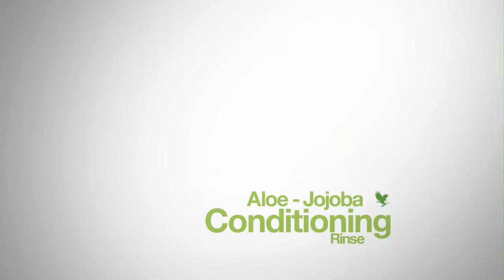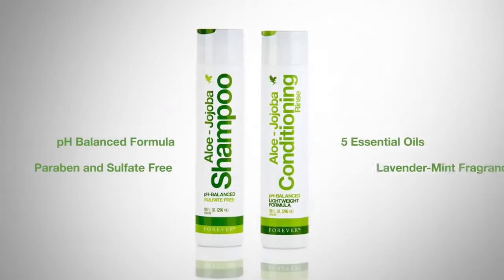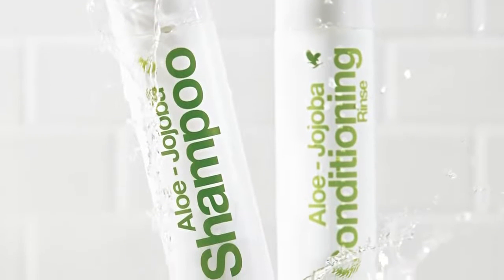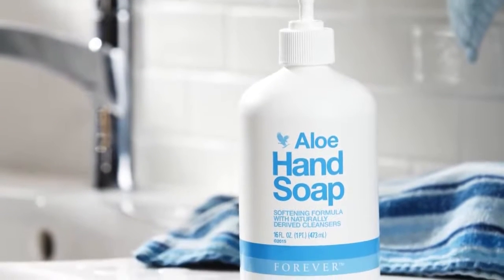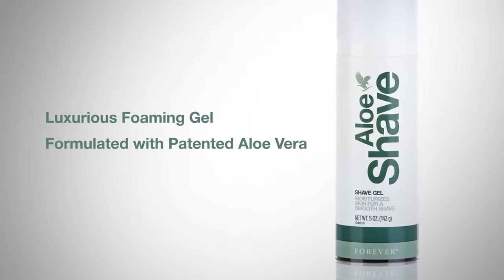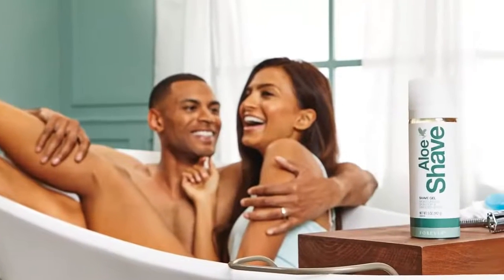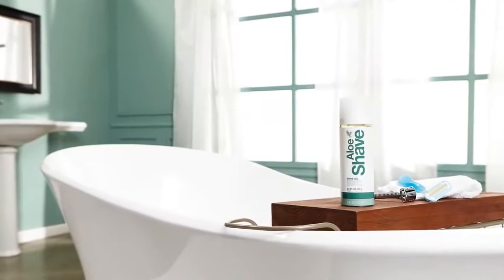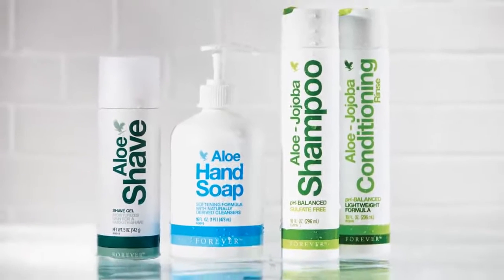At Forever Global Rally 2016 New Personal Care Products Launched by Forever Living Products HD